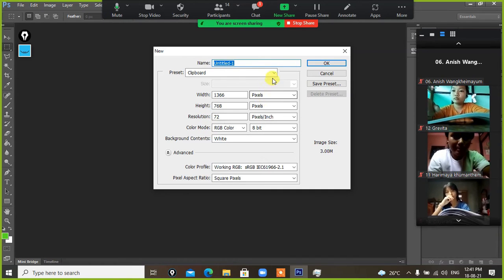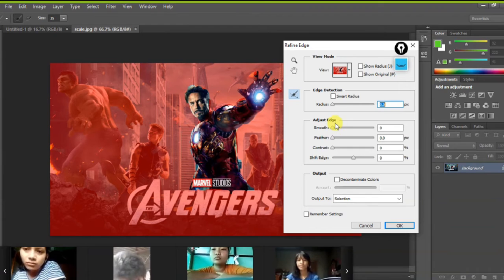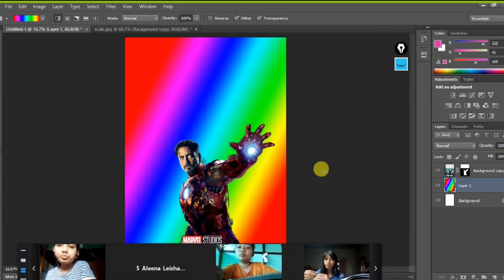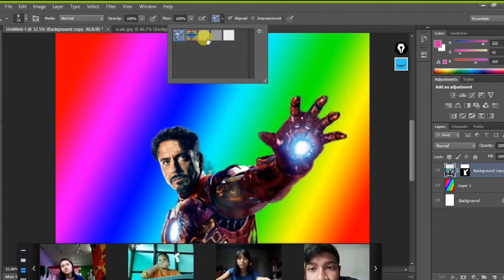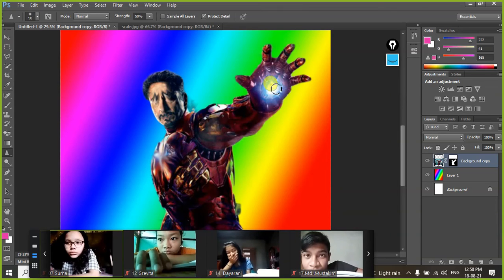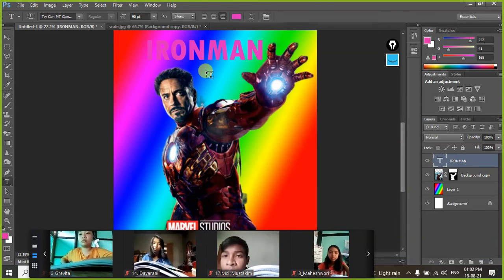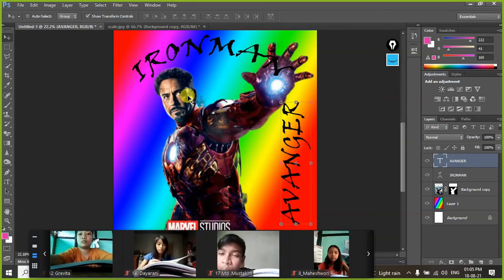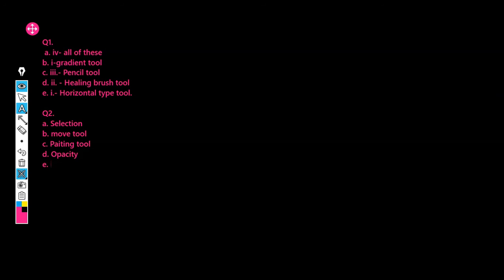PHOTOSHOP | CLASS 8 CHAPTER 6